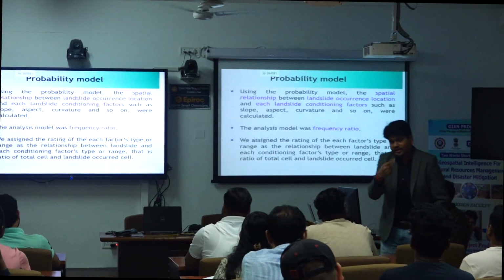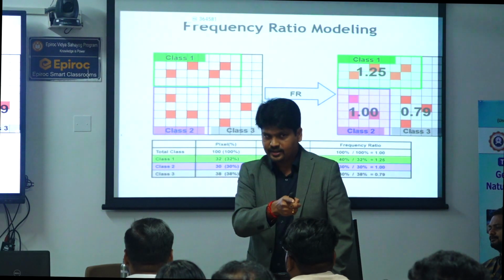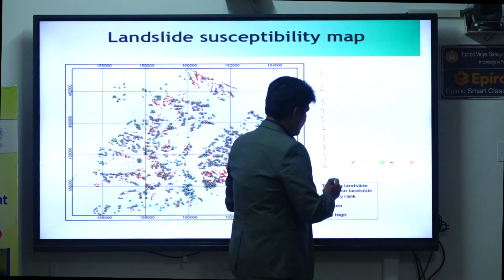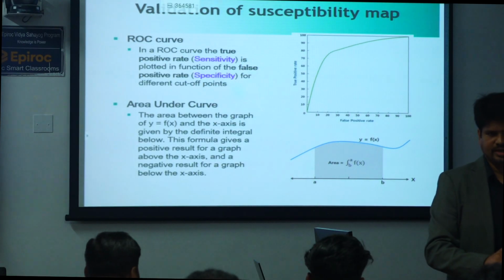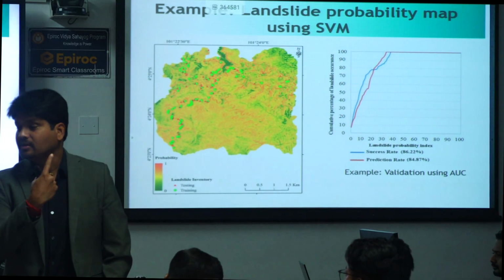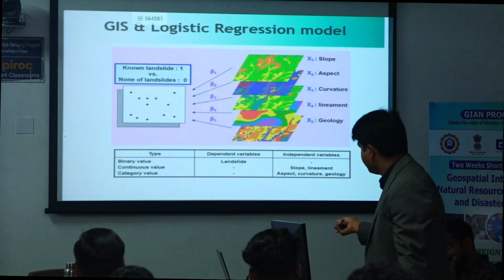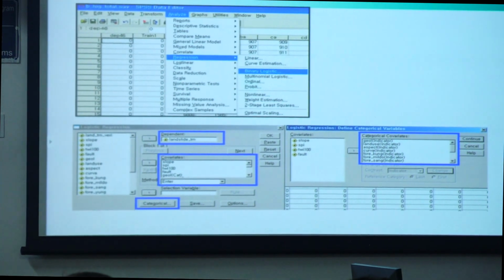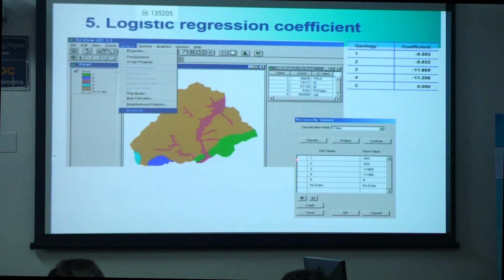L12 Landslide Susceptibility using Probability Model